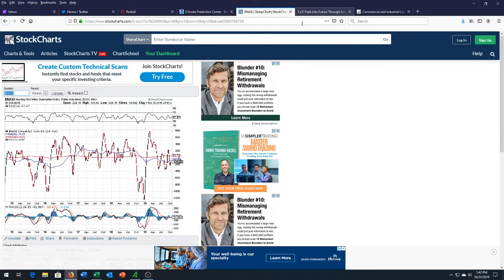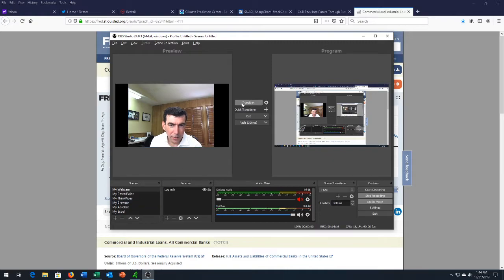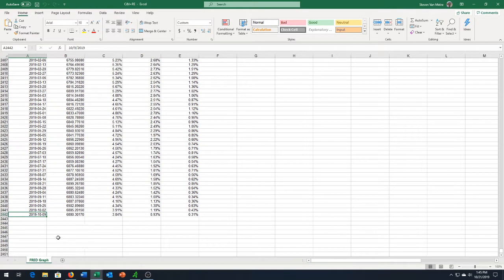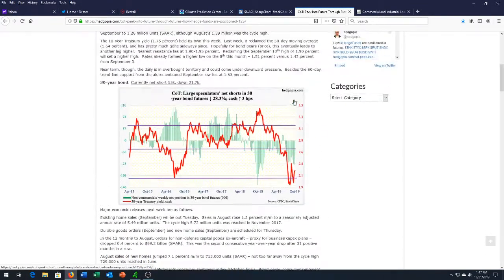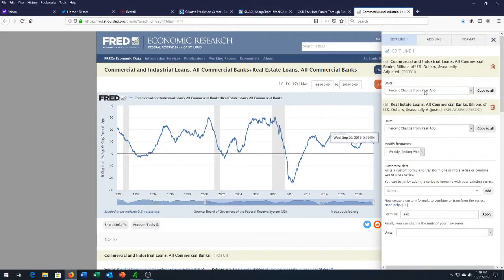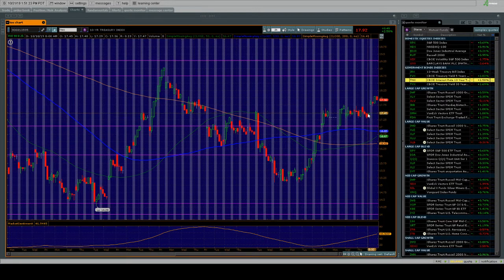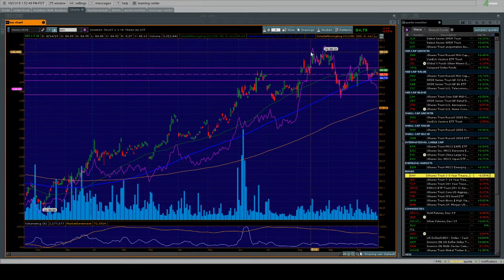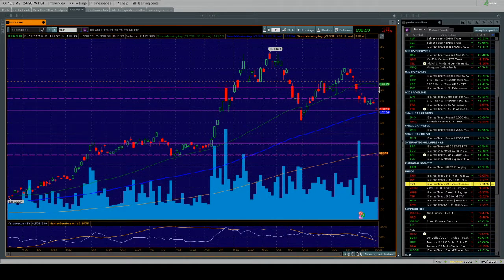A Look at Hedge-Fund Manager Positioning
We continue our discussion on monetary policy by reviewing how banks create money and why the overnight repo loans are a symptom of bigger problems to come. Plus a look at hedge-fund manager positioning and why this short-term jump in Treasury yields is likely to reverse.